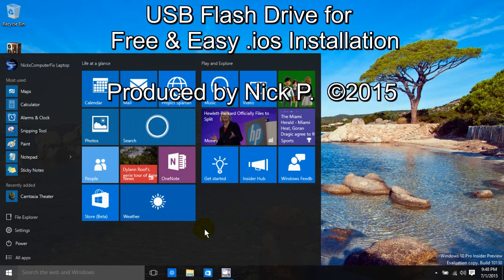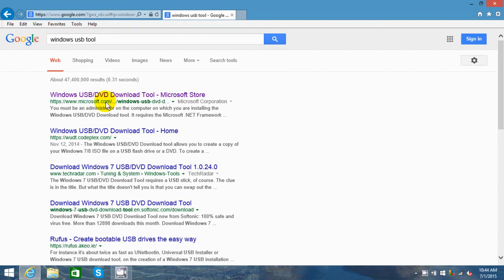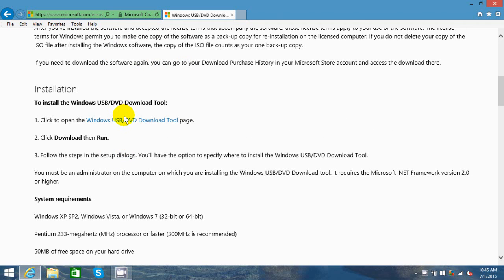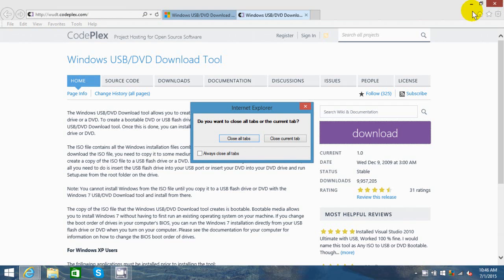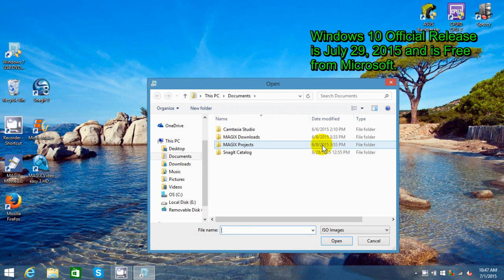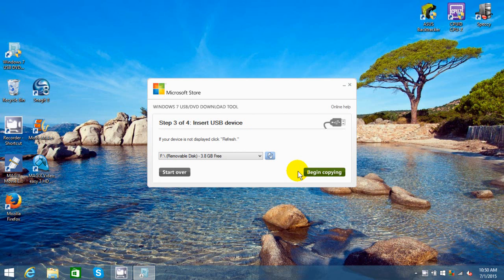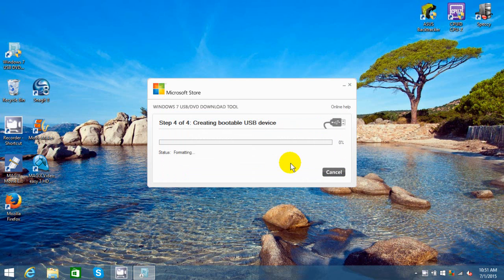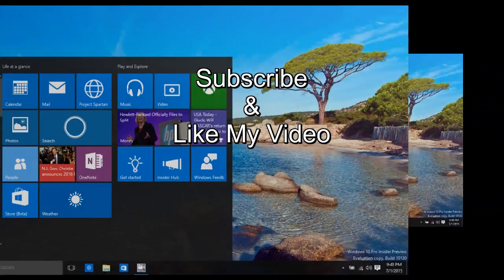How to make/create USB bootable for Windows 10 iso - Free & Easy Installation 2015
In this video tutorial see how to create a Windows 10 bootable USB drive, for installing Windows 10 .iso image file. Watch how to make windows 10 bootable USB for free by using "Microsoft Windows USB/DVD Download Tool" that works on the following operating systems: Windows Vista, Windows 7 and Windows 8.1 So if you want to learn how to run Windows 10 from USB watch this video.

This allows you to make your own USB bootable installation flash drive that you can keep as a backup media source. You will also be able to upgrade, clean install or reinstall on same device after you’ve upgraded via Windows 10 free upgrade offer.

Here's the link to download the ISO to USB bootable tool from Microsoft

So, in essence, If down the road your Windows 10 operating system was to fail to boot up for whatever reason (virus infection, file system corruption, hard drive failure...etc) you would have a media source to repair Windows or install Windows 10 again.

Note: With Microsoft utility you will also see how to make USB bootable Windows 7 and how to make USB bootable Windows 8.1.